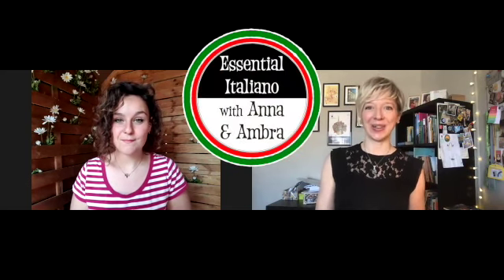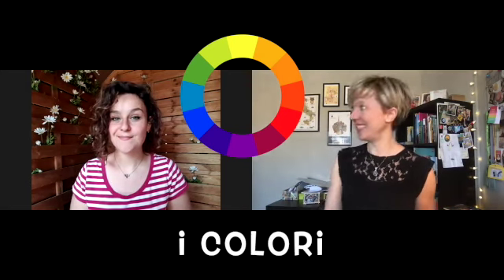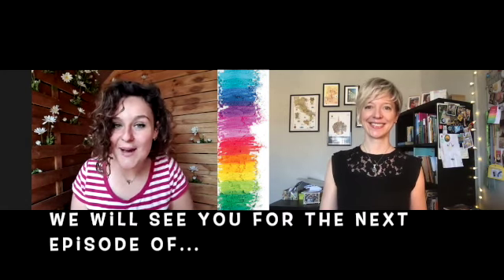3 Essential Italiano Colours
Now let's learn the colours in italiano with Ambra and Anna!